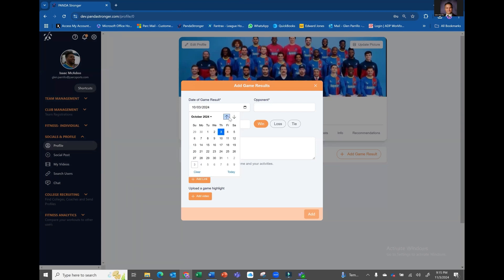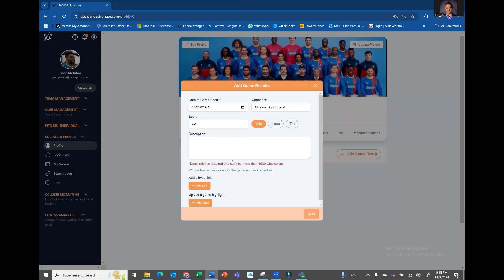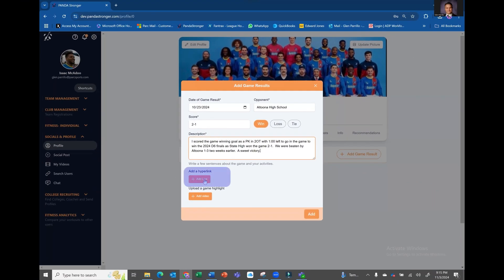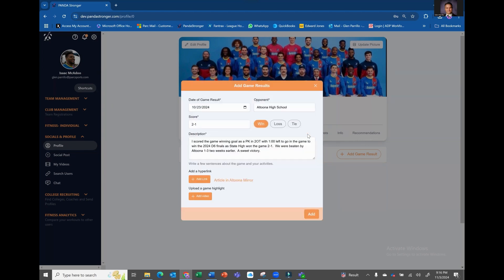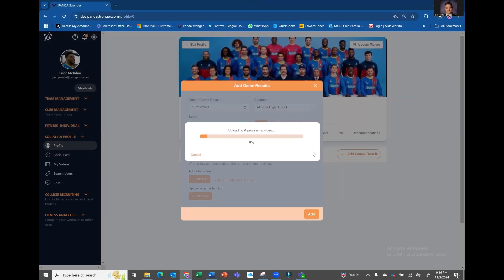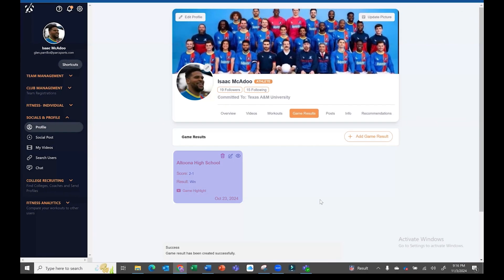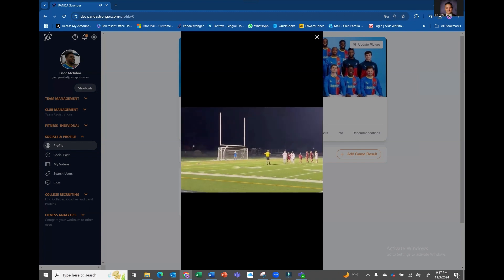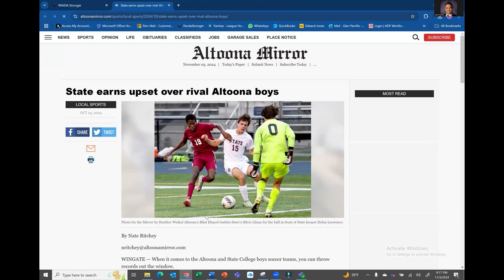PANDA Stronger- Add Game Results to Your Profile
In this video we show you how to add game results with media links to your profile.  This is a great way to record your playing career, highlight your success and  show college recruiters why you would be a great addition to their team.